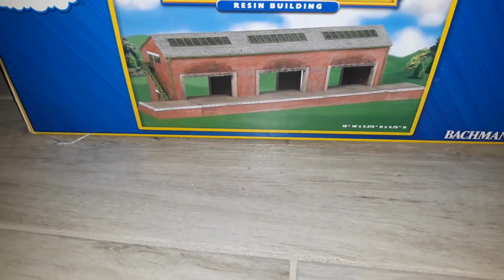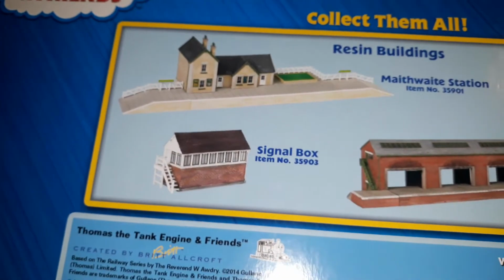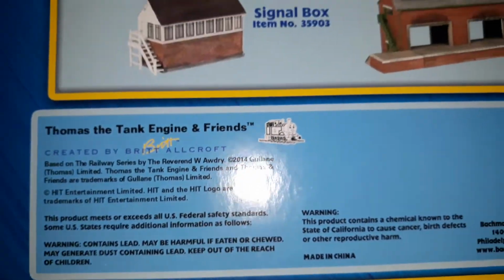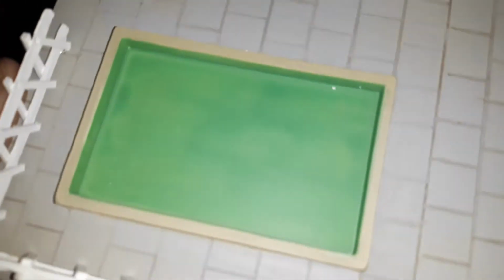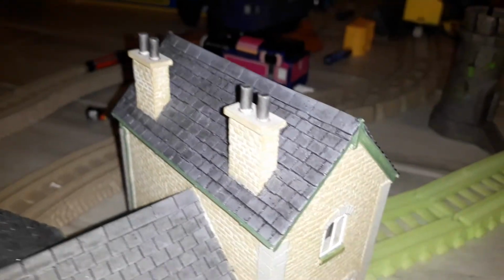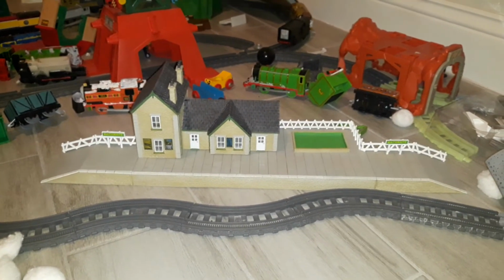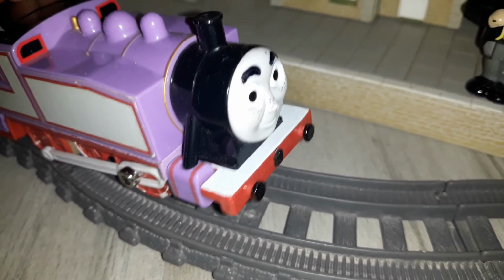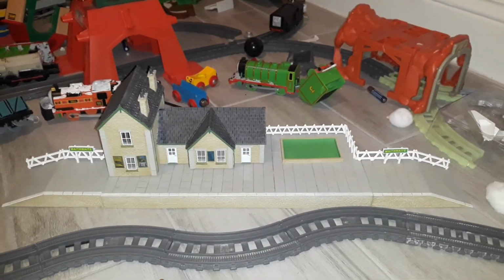Thomas & Friends Bachmann MaithWaite Station Review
All right guys here is another one of my Christmas presents and it's going to be on MaithWaite Station from Thomas & Friends Bachmann so I'm going to be showing you the things that I really like add have a couple of engines stopping it also you will see one reference from Rosie's Carnival special US and Rosie's funfair special UK from season 12 so yeah I hope you enjoy the video and stay tuned for another